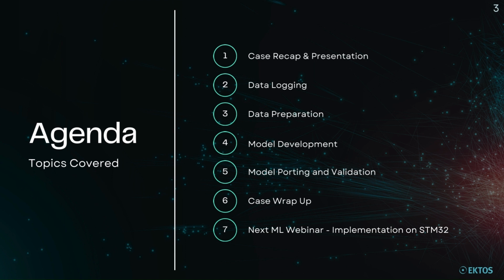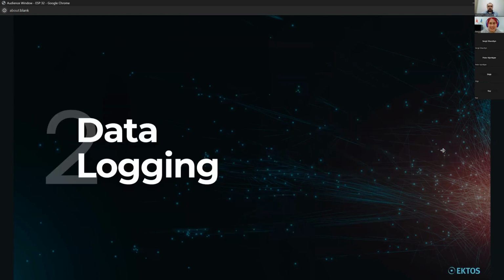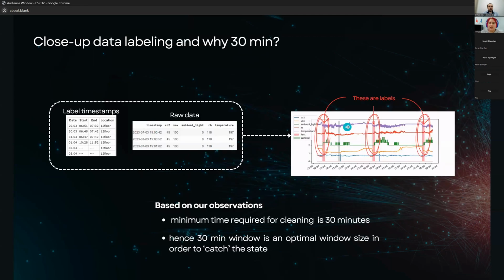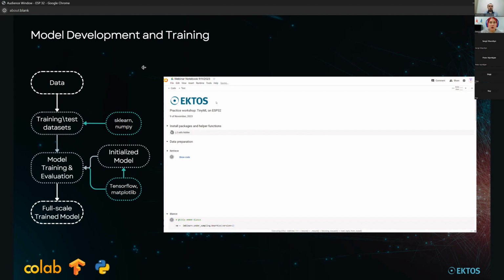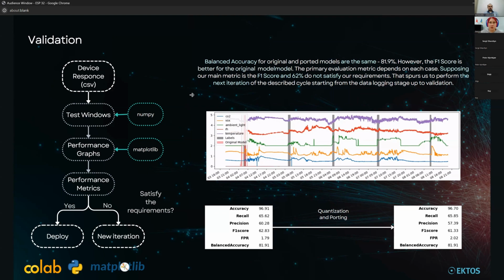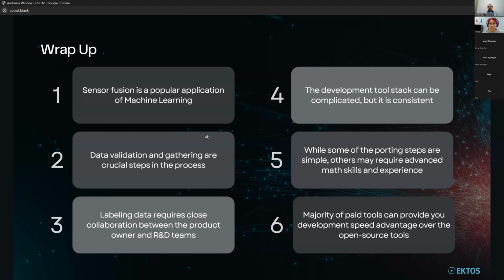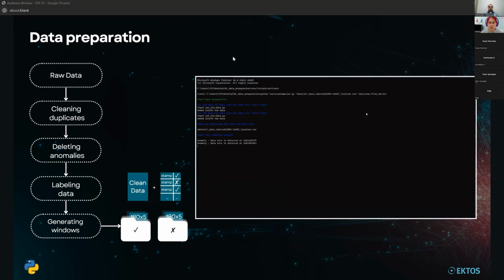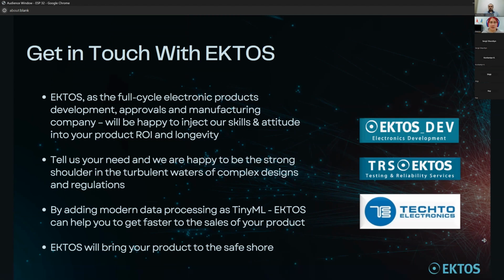Practical workshop TinyML on ESP32 - Sensor Fusion Case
EKTOS Electronics Development Specialist and Machine Learning Engineer delve deep into the world of TinyML, providing actionable insights on bringing your edge devices to life with intelligent decision-making capabilities.

With a real-world scenario of implementing TinyML for Cleaning Detection on ESPRESSIF’s ESP32-C6 SoC, they provide actionable insights for immediate project application. Discover insights covering data collection and labeling to model development and validation.

Key Topics:
- Collecting and labeling the data.
- Choosing the most appealing model according to the business function required.
- Porting the trained model & dealing with the limitations of the TinyML.
- Validating & approving or rejecting the model.

Witness the journey from data collection and management to the development of Fully Connected Neural Network (FNN) and Convolutional Neural Network (CNN) models.

Experience a comprehensive demonstration of the tools and techniques required for an end-to-end solution build-up in the TinyML ecosystem.